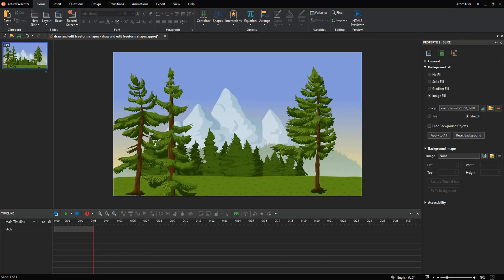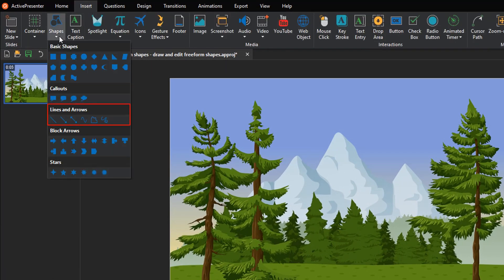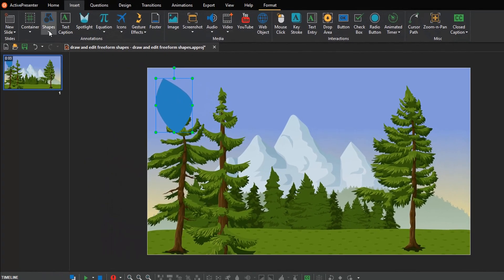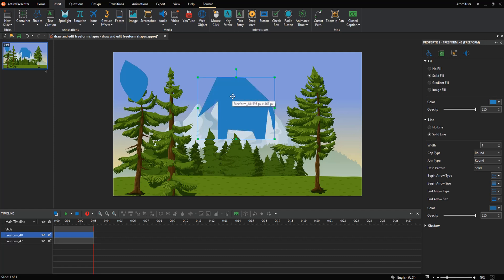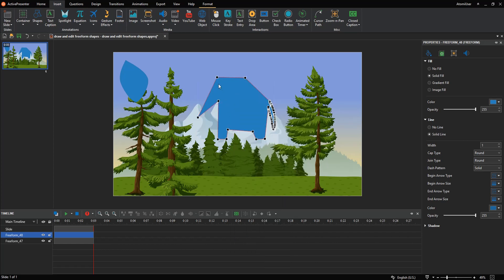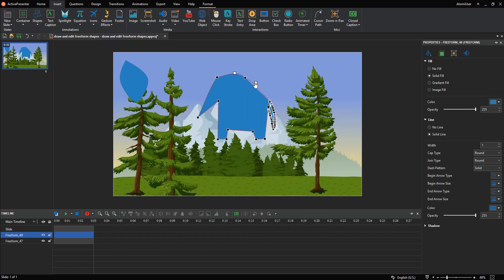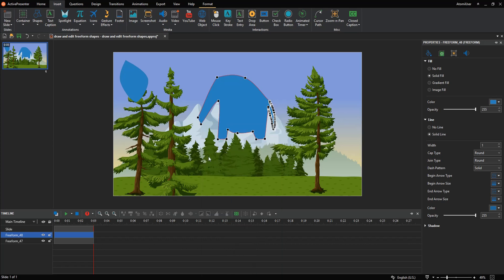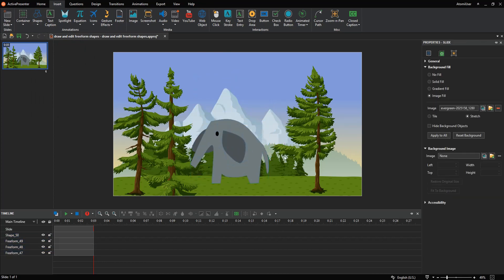How to Draw and Edit Freeform Shapes - ActivePresenter 8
ActivePresenter provides you dozens of ready-made shapes and allows you to create your own ones as well. In this video, let’s learn how to do that.